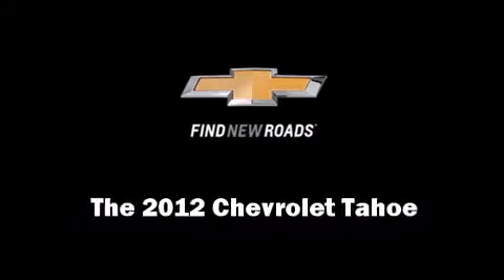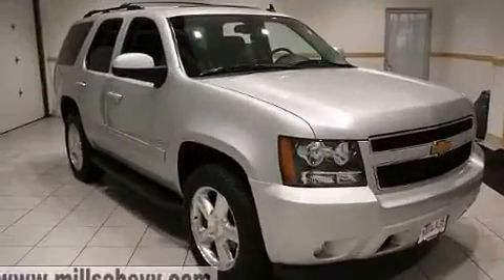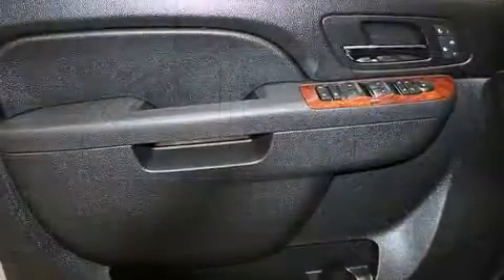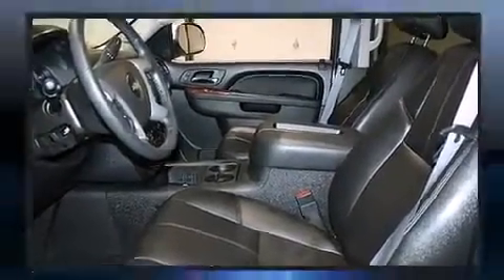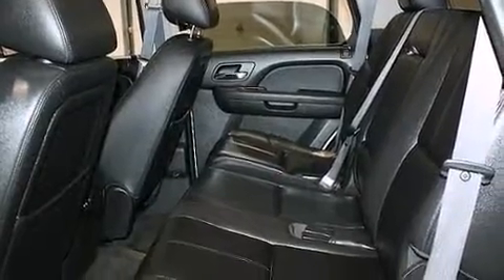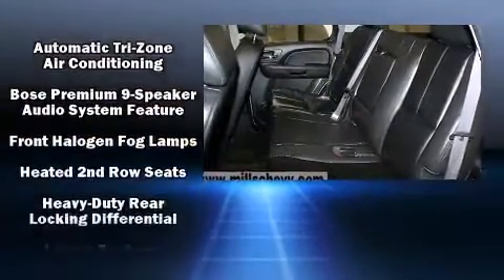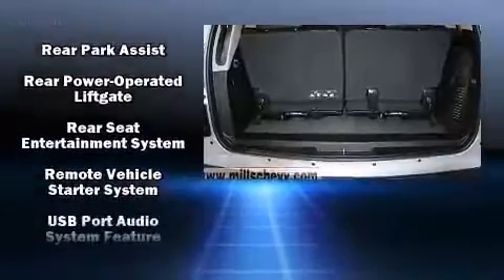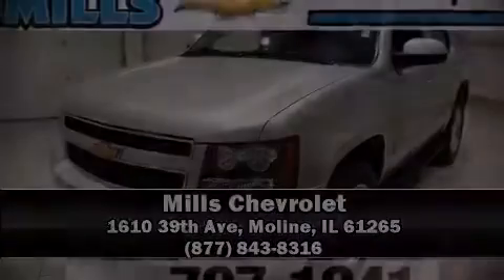2012 Chevrolet Tahoe LT1 in Moline, IL 61265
Mills Chevrolet
1610 39th Ave

Treat yourself to a test drive in the 2012 Chevrolet Tahoe. With less than 20,000 miles on the odometer, this 4 door sport utility vehicle prioritizes comfort, safety and convenience. Under the hood you'll find an 8 cylinder engine with more than 300 horsepower, providing a smooth and predictable driving experience. Four wheel drive allows you to go places you've only imagined. Top features include front dual zone air conditioning, a power seat, heated door mirrors, a power rear cargo door, adjustable pedals, cruise control, a trailer hitch, and much more. Rear passengers enjoy the seat heating functionality, keeping them warm during the winter months. You and your passengers will enjoy the stereo system, which includes a CD player with MP3 capability, rear mounted audio controls, steering wheel mounted audio controls, and 9 speakers, providing excellent sound throughout the cabin. Rear LCD monitors provide entertainment that your passengers will appreciate no matter how far the drive. Safety equipment has been integrated throughout, including: dual front impact airbags with occupant sensing airbag, front SIDE impact airbags, traction control, ignition disabling, onStar, and 4 wheel disc brakes with ABS. Various mechanical systems are monitored by electronic stability control, keeping you on your intended path. Our sales reps are knowledgeable and professional. We'd be happy to answer any questions that you may have. We are here to help you.